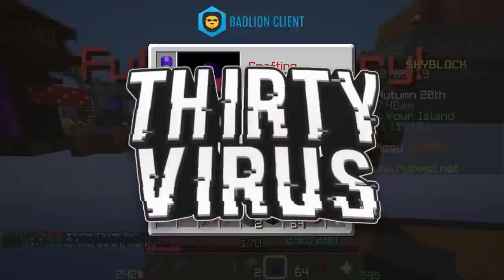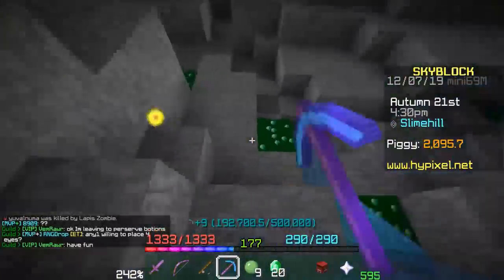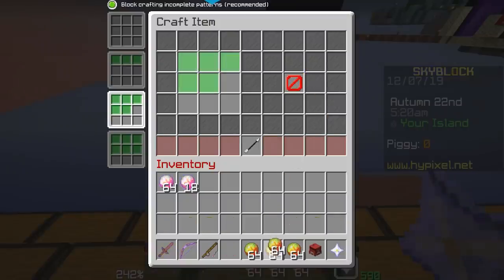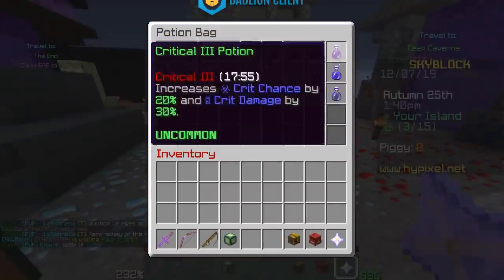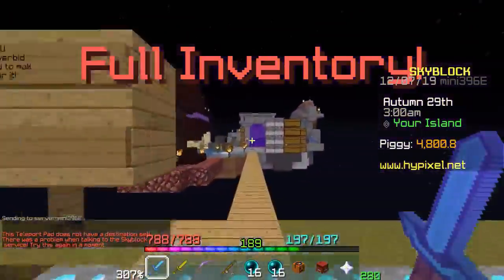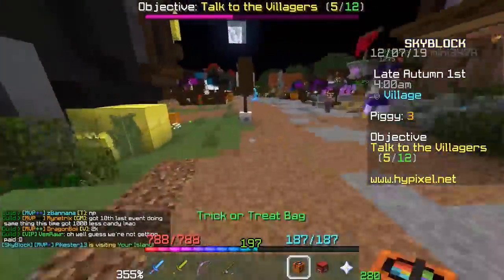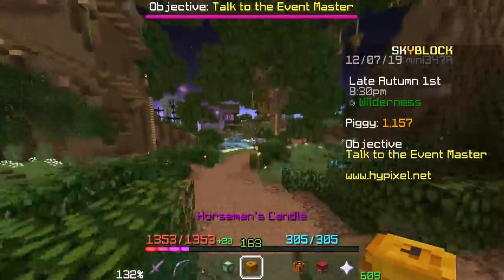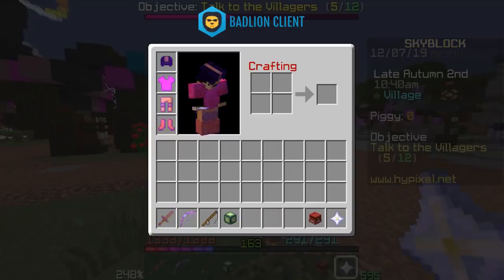Solo Hypixel SkyBlock [59] I Reached the Speed Cap EASY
Soooooo ya, I finally am able to reach the speed cap without any assistance from the Rouge sword! Using farmer boots and a high farming level PLUS rabbit 5, carbonated speed 5, and spirit 3, we can stay close enough to the cap for the AOTE teleport speed to get us to 400 speed! In the future I hope to get my farming level high enough not to need so many potions. Enjoy!